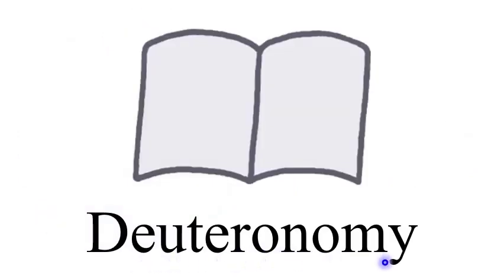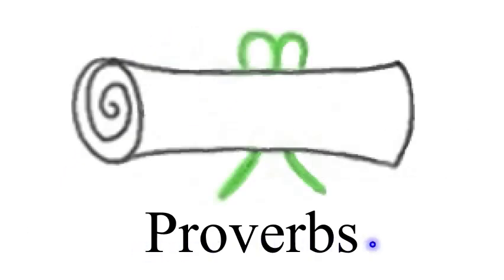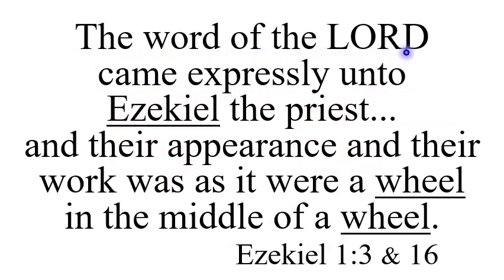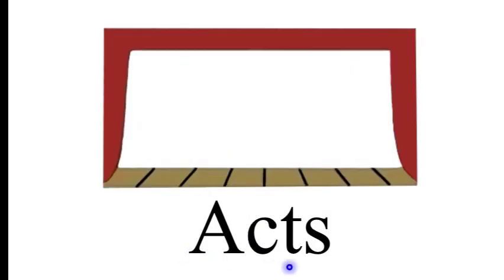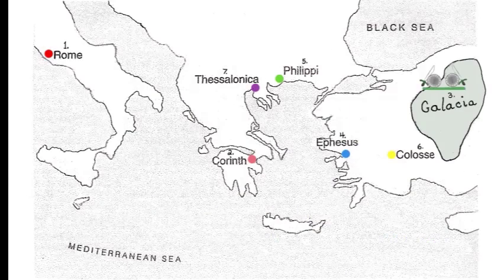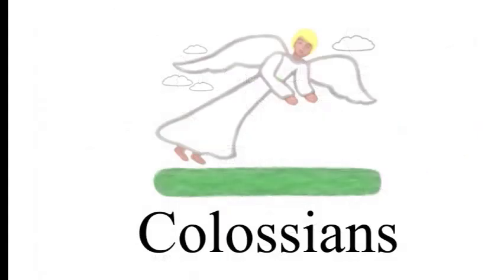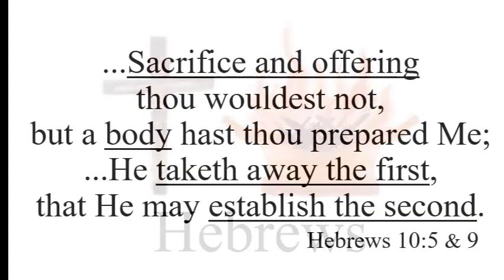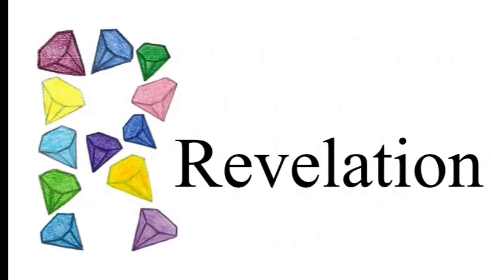33 Book Icons or